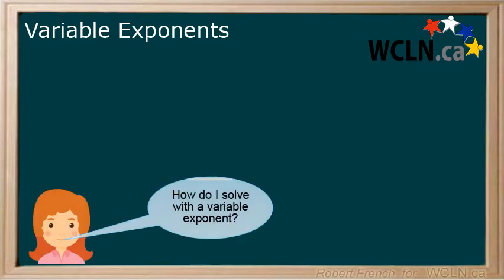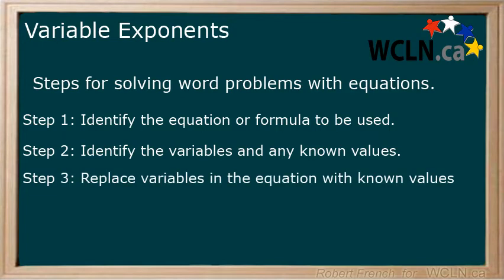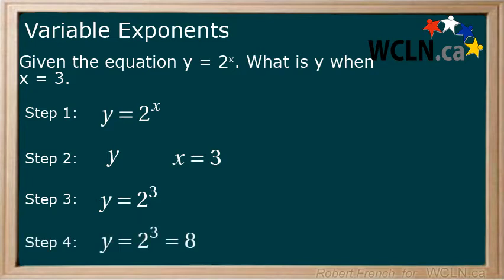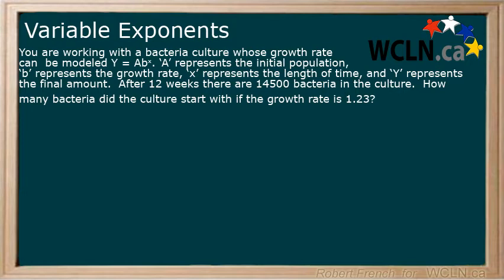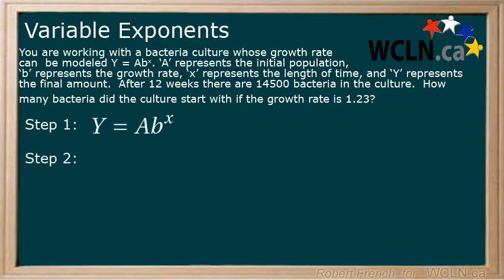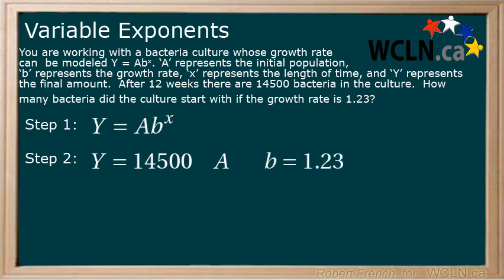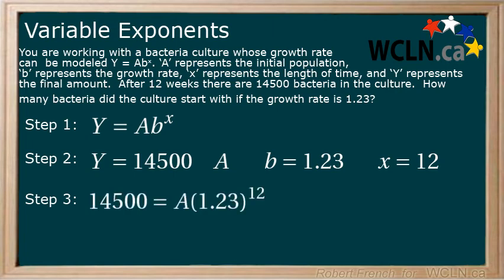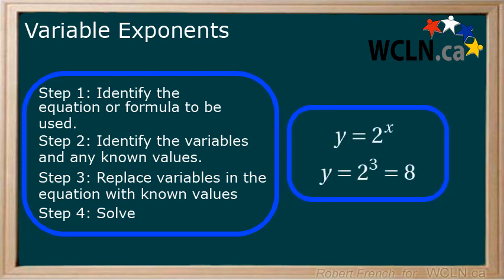WCLN - Math - Exponent Applications